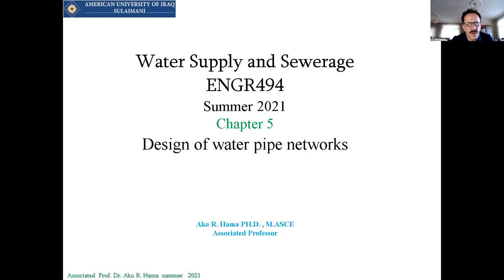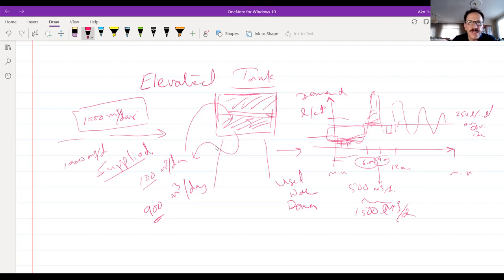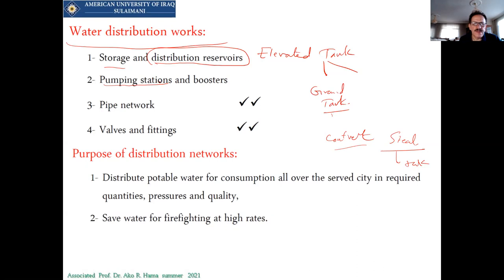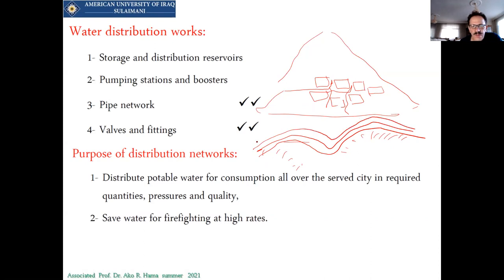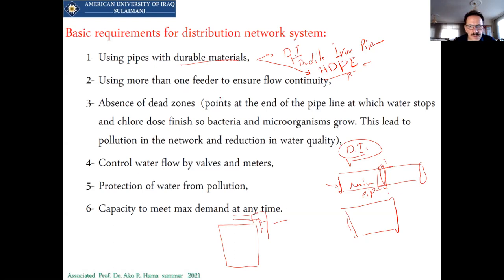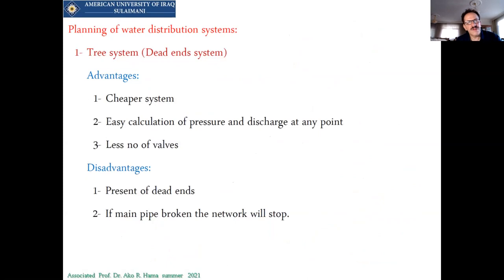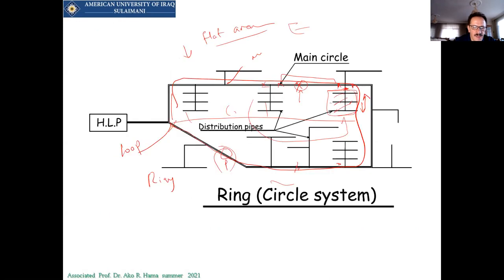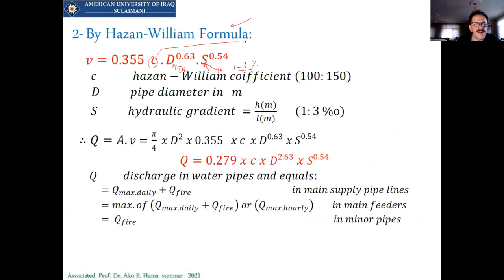28 June 2021 ENGR494 Ch5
28 June 2021 ENGR494 Ch5